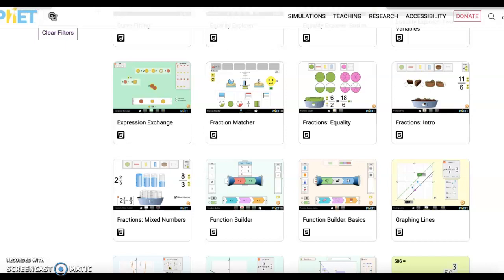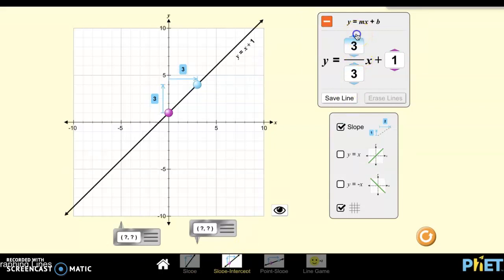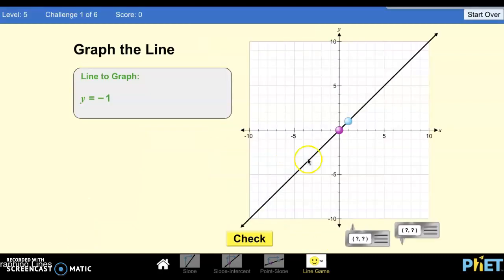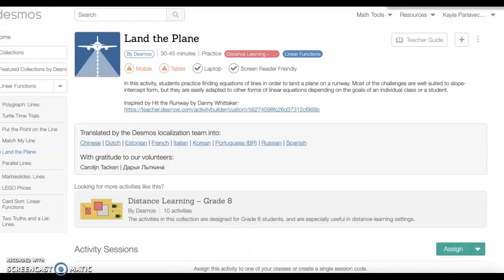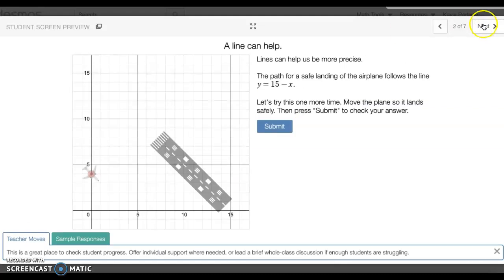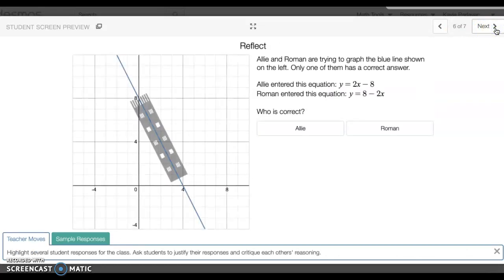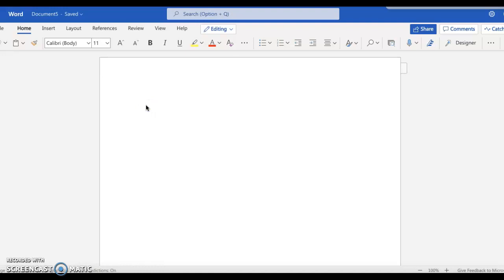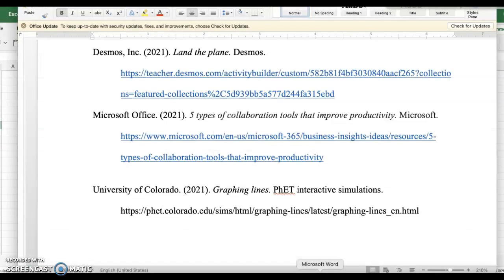Module 2 Application